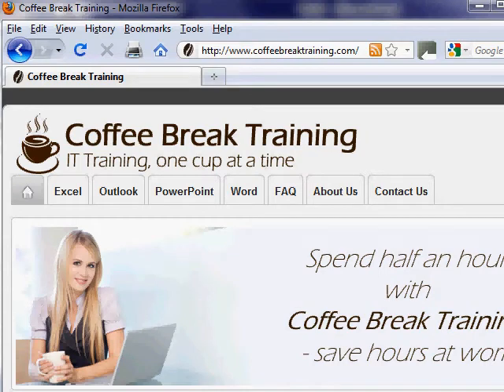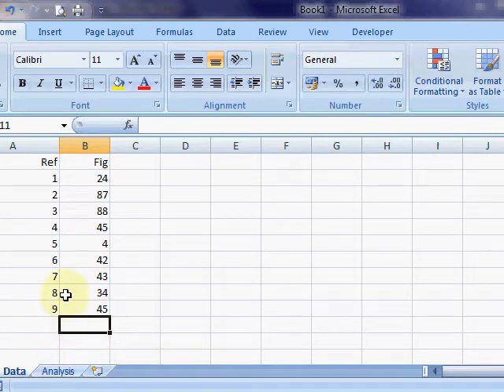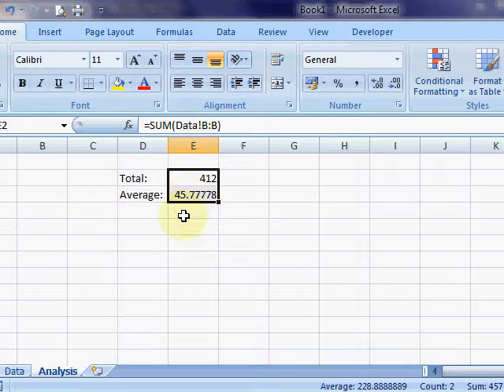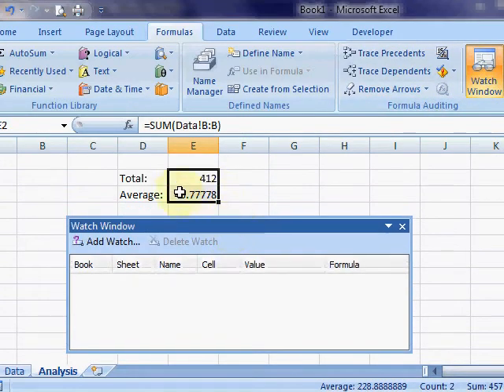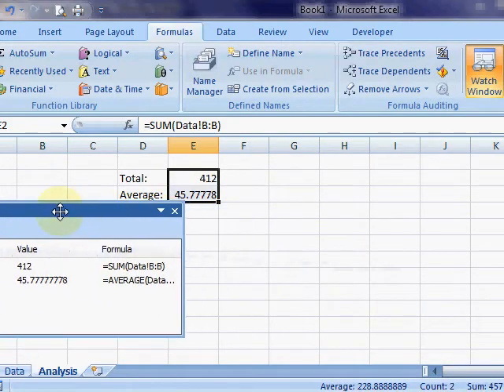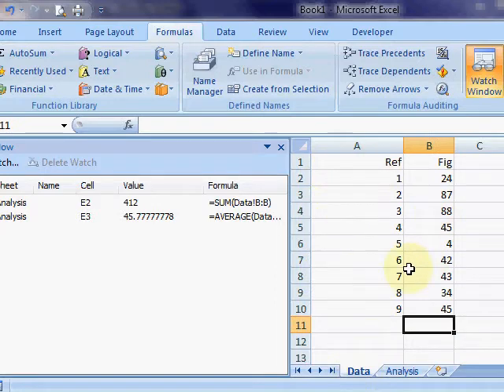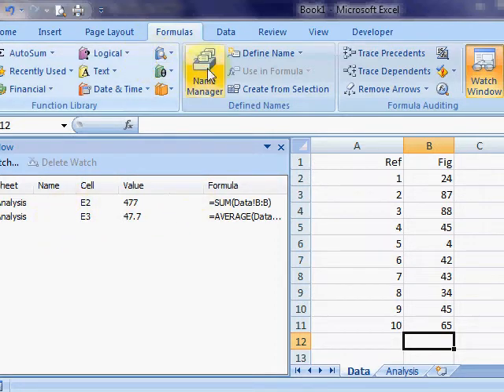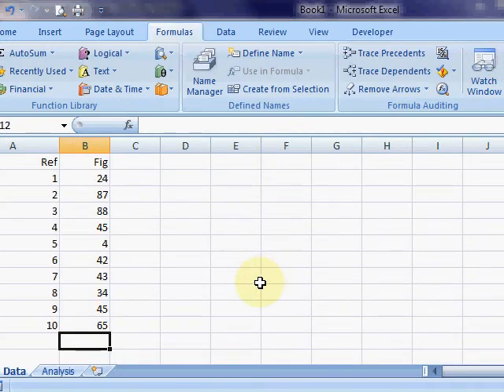Tip of the Day - Watching values in particular cells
In Excel, monitor cells containing key values while you work elsewhere, using the Watch Window.  Applies to office 2003, 2007 and 2010.